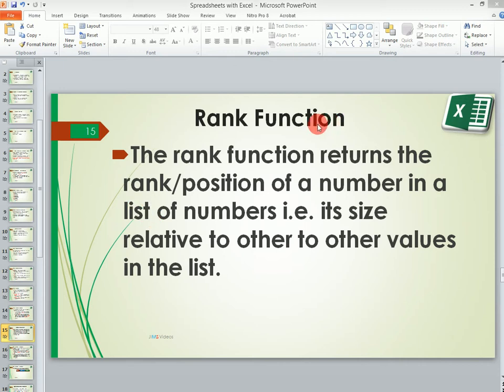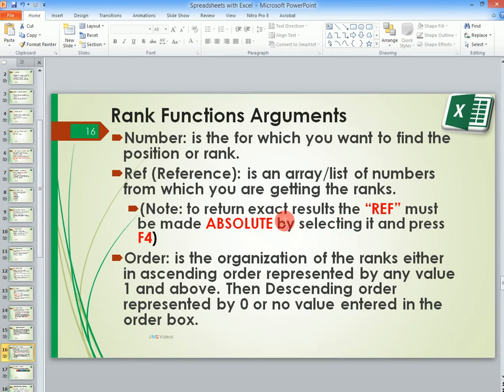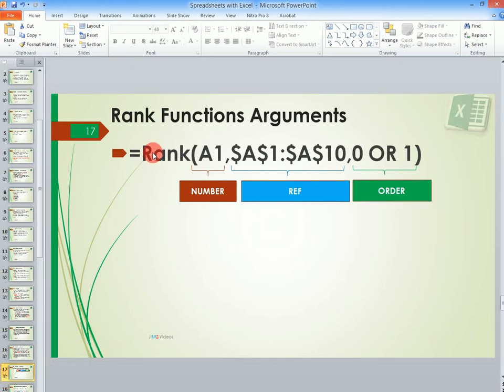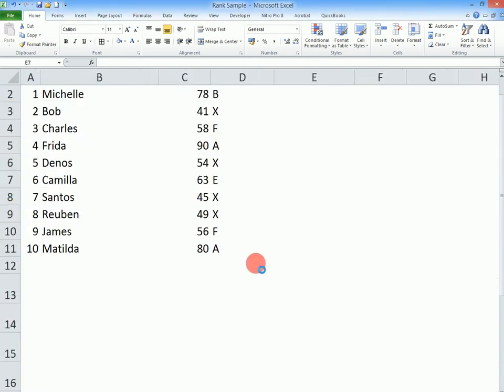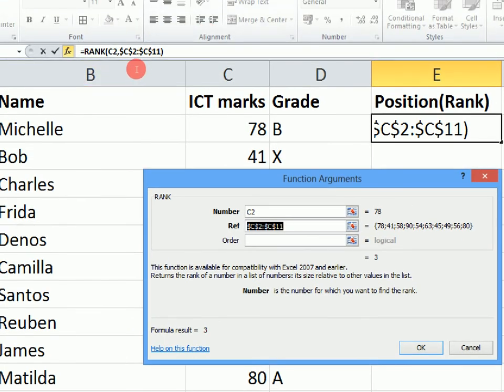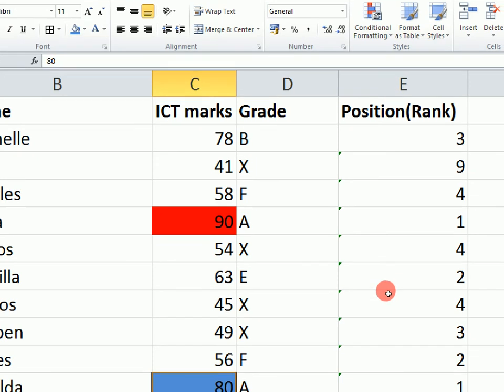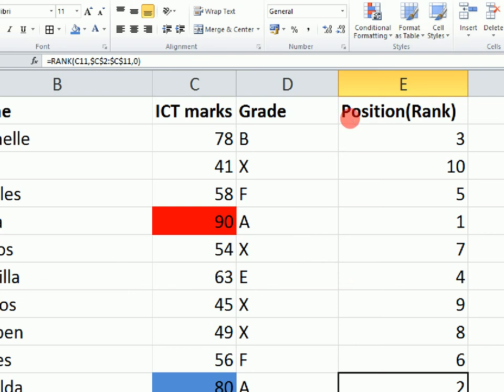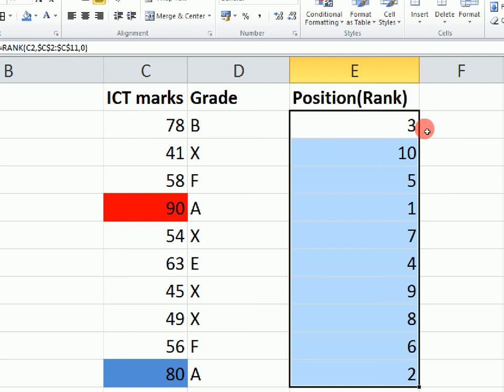Rank Function in Excel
The Rank function helps to position entries is their numerical strength in Excel.